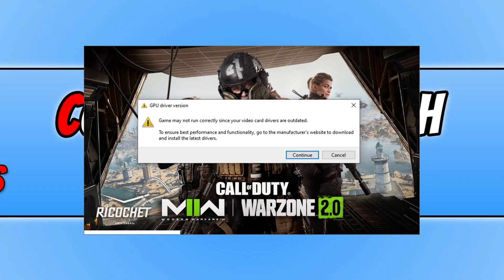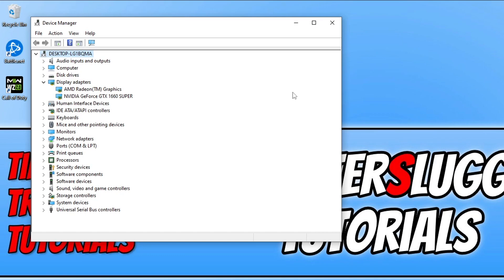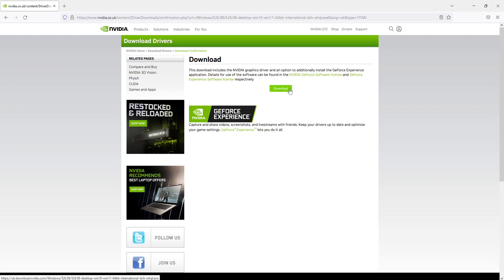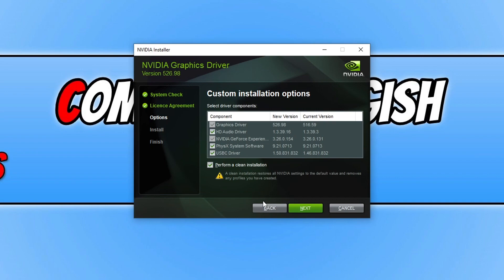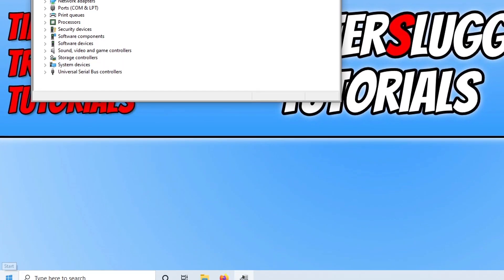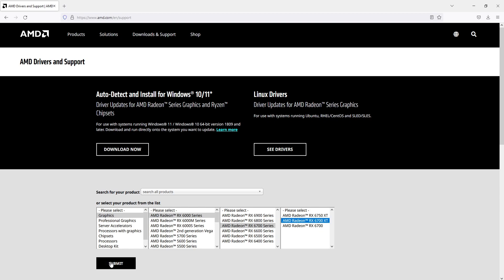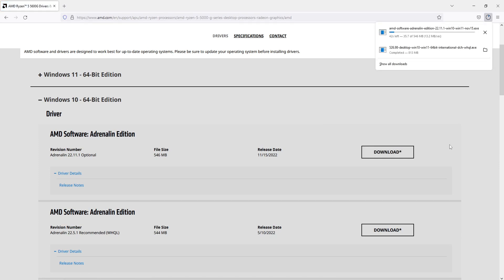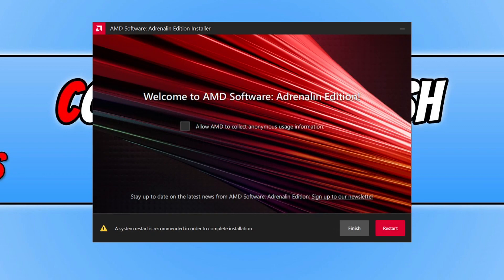Warzone 2 GPU Driver Version Outdated Error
Fix Warzone 2.0 GPU Outdated Warning

In this video, I will be showing you how to fix Warzone 2.0 GPU driver version outdated error message before launching the game on PC. If you don't have the latest NVIDIA or AMD graphics driver installed then the chances are you will receive the error saying "GPU Driver version, Game may not run correctly since your video card drivers are outdated. To ensure best performance and functionality, go to the manufacturer's website to download and install the latest drivers." I show you how to easily fix the Warzone 2.0 graphics driver error in the video for both NVIDIA and AMD graphics cards.

Skip to AMD - 3:18